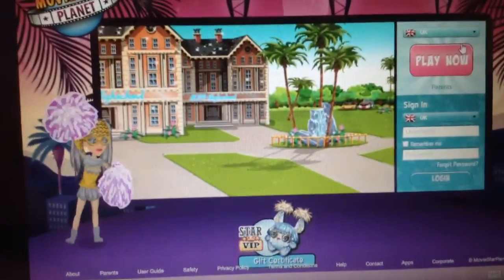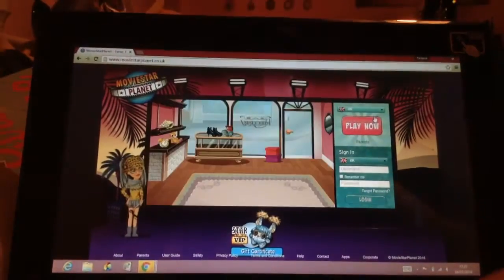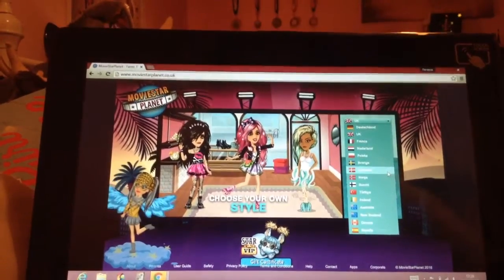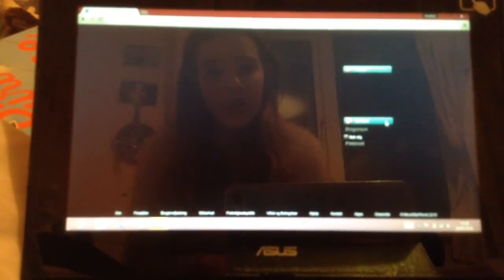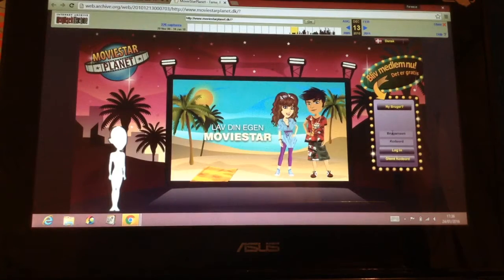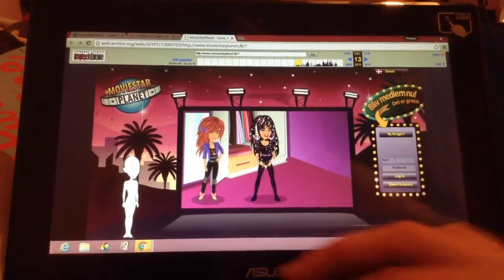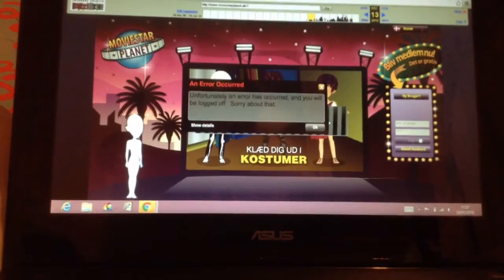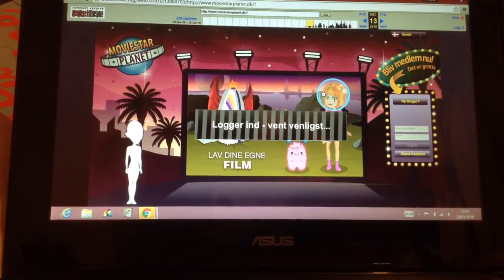I FOUND THE OLD MSP LINK !!!!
Enjoyyyyy ♥️♥️
Also sub and like 💘🎀💕